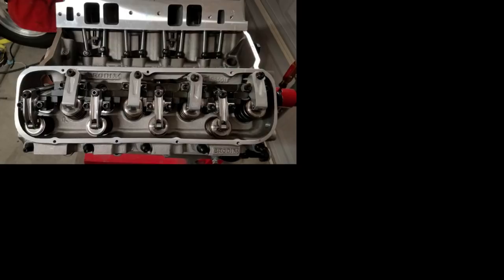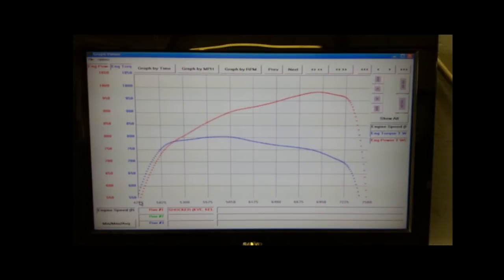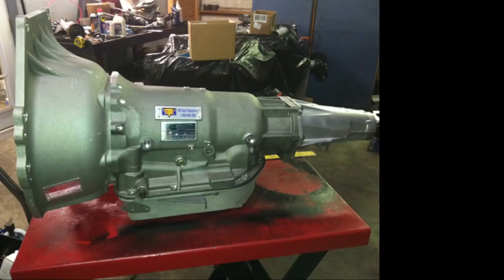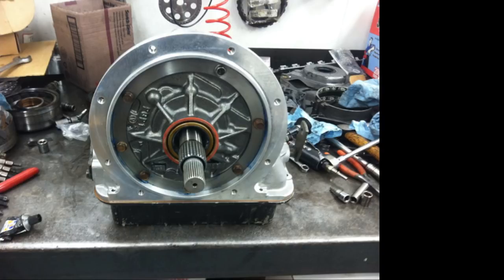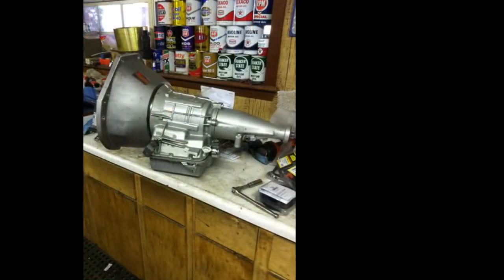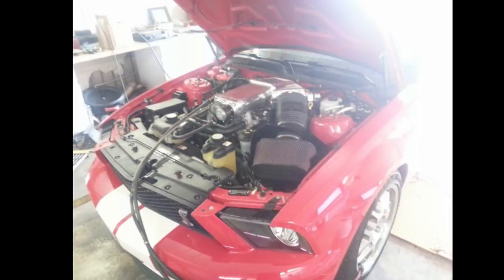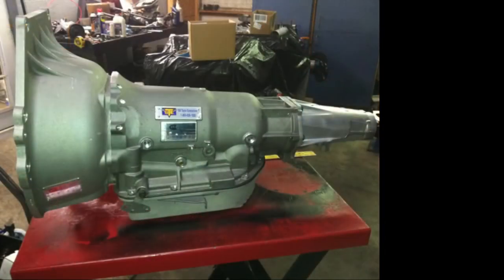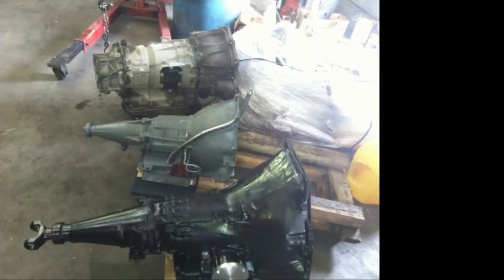RealTuners Radio Transmission Q&A12-19-2018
RealTuners Radio
Episode 69
Transmission Q&A with Earl Schexnayder
Schexnayder Racing, Arnaudville, Louisiana